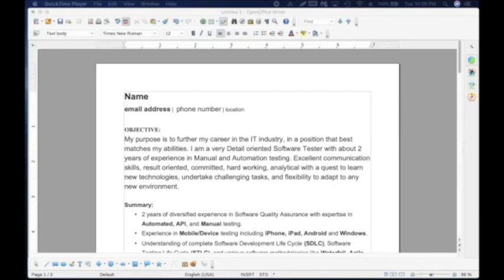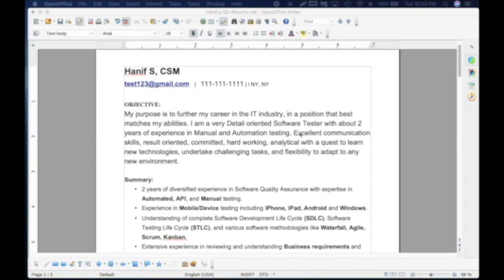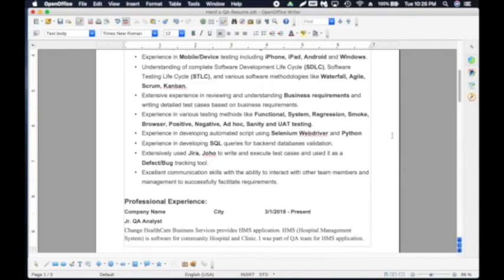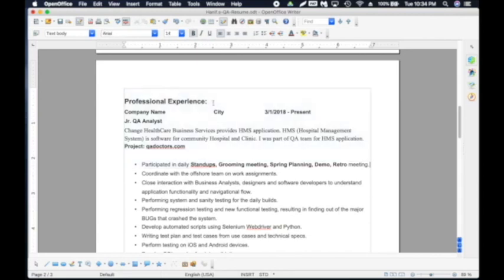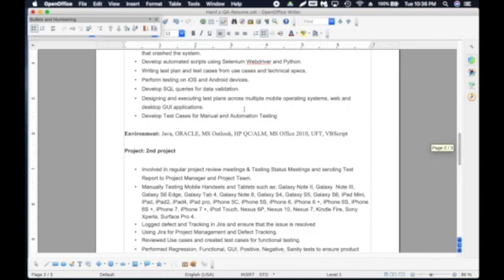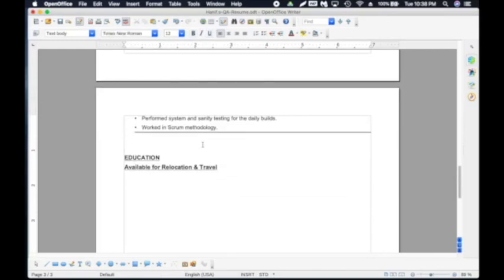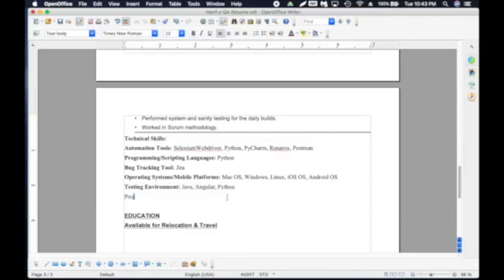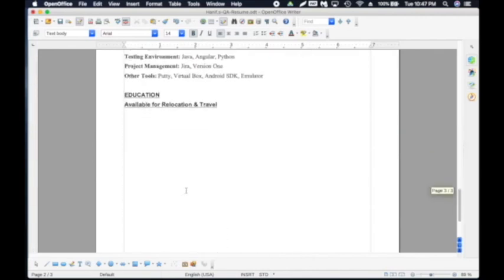Software Testing Resume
How to build Software Testing Resume in less than 15 minutes?